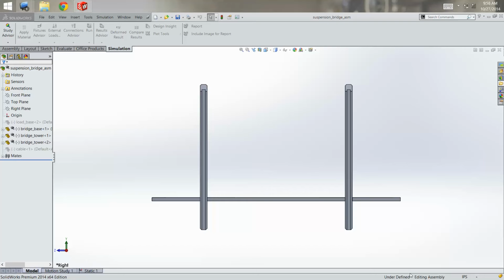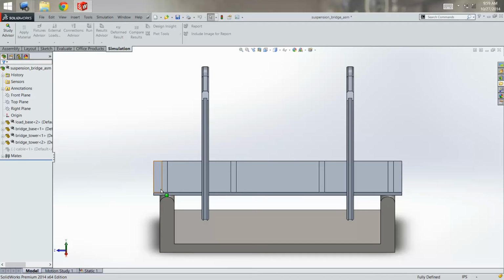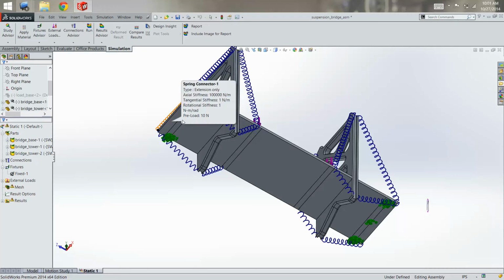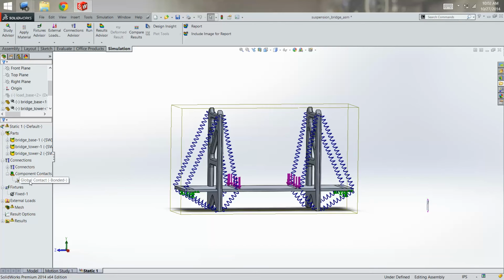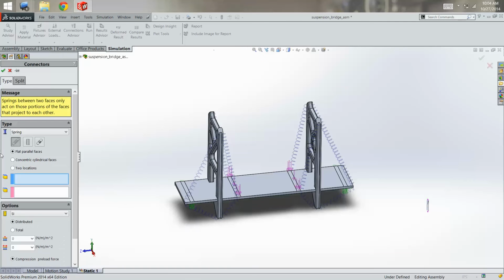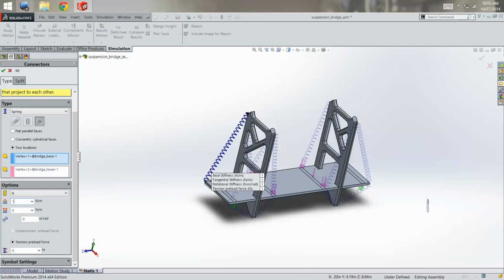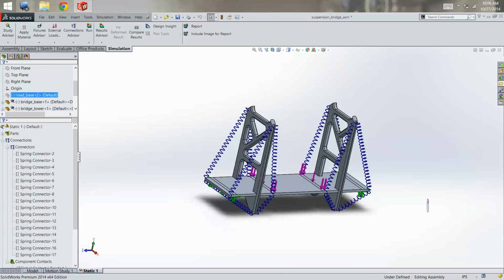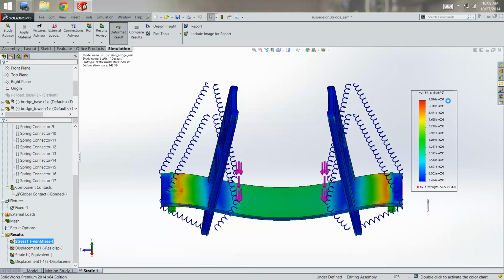Spring Connector For Tension Cable Simulation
Designed for ENGS 33: Final Project.

Use calculated values from lab for axial stiffness and material properties